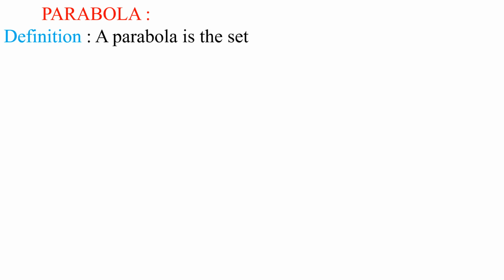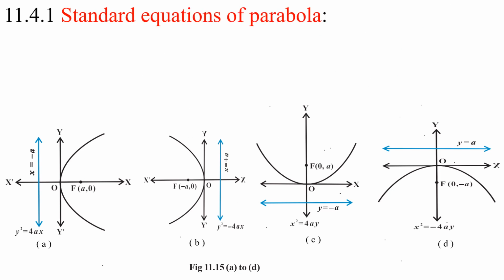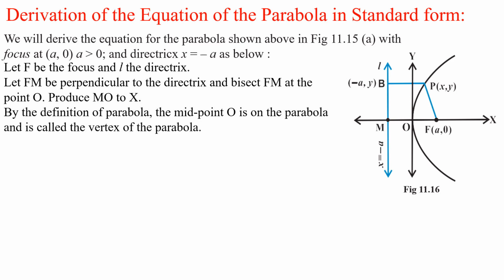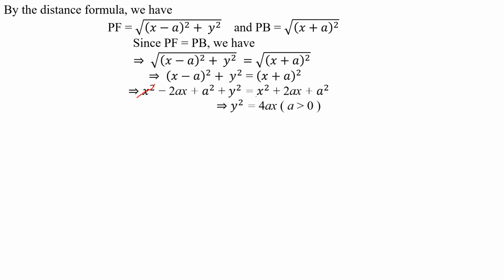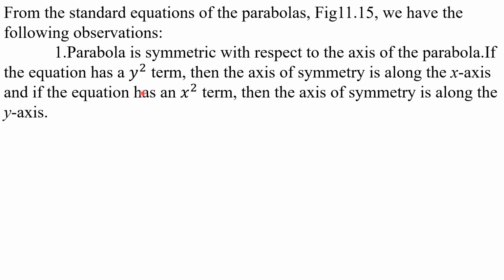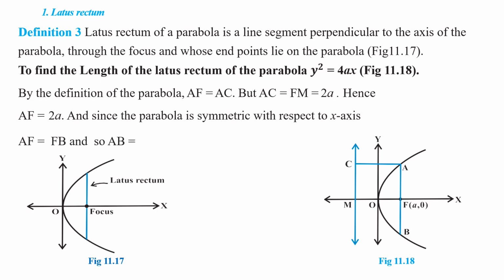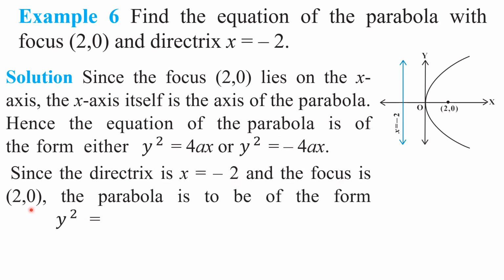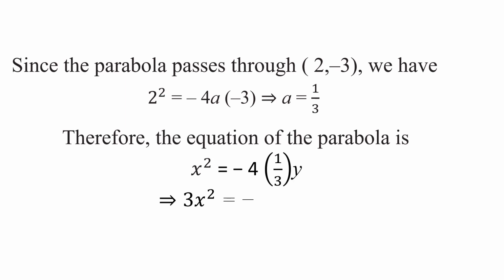11th - Ex - 11. 2 - Concepts - WORD BY WORD